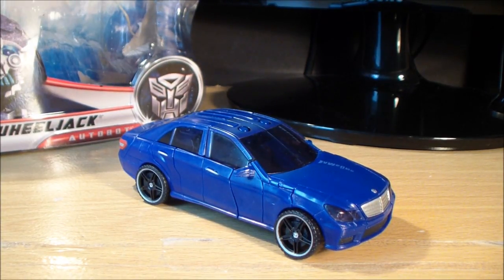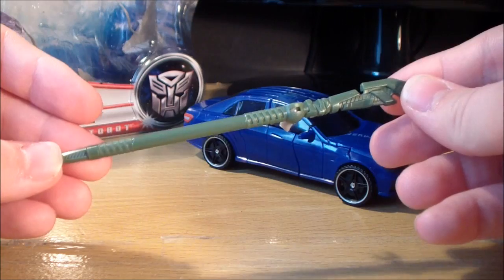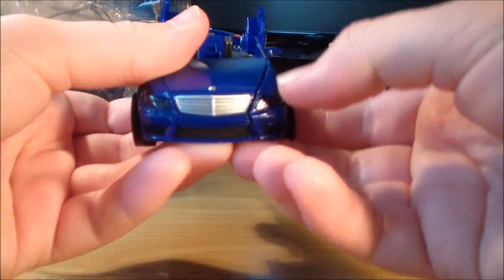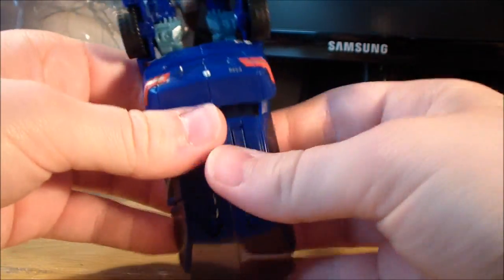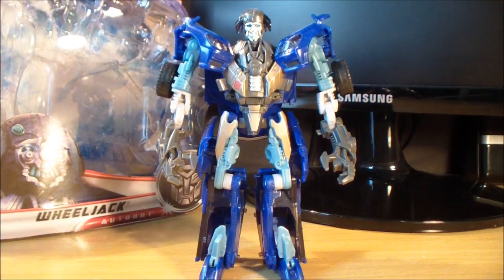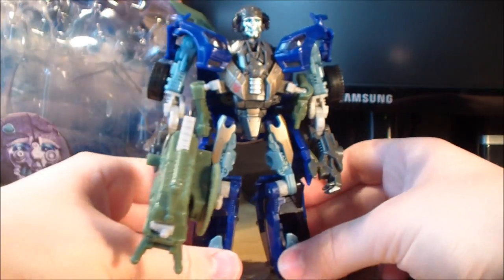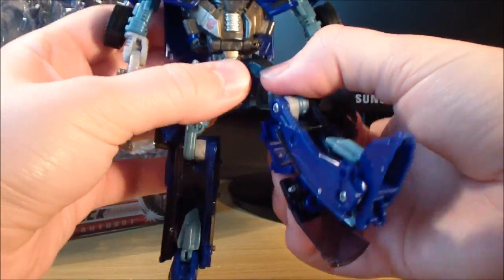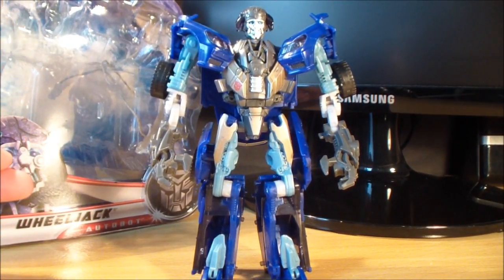Transformers - DOTM Deluxe Wheeljack/Que Review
My review of Transformers Dark of The Moon Wheljack/Que